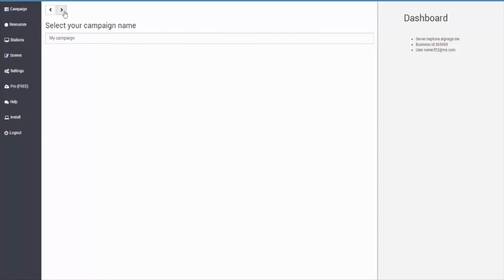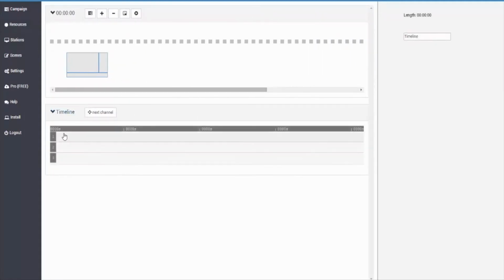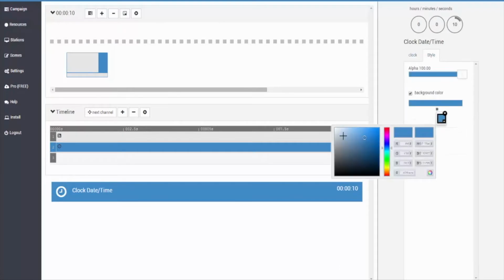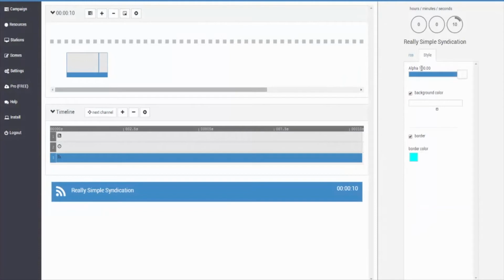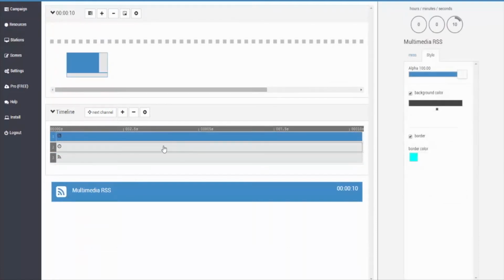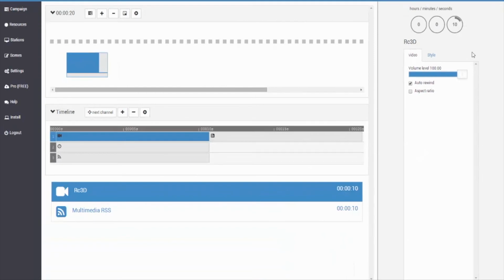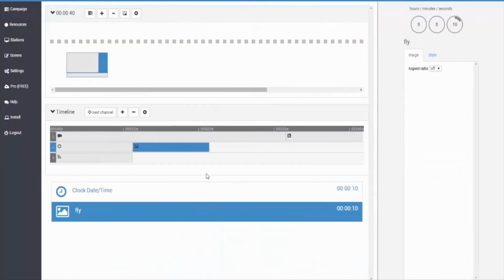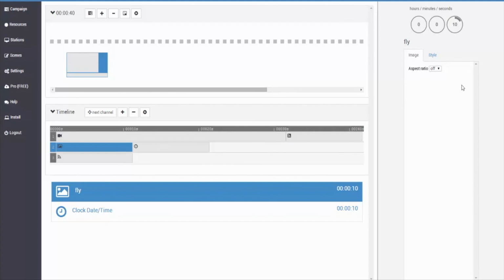Introduction to StudioLite Web Portal for VP90 Remote Access